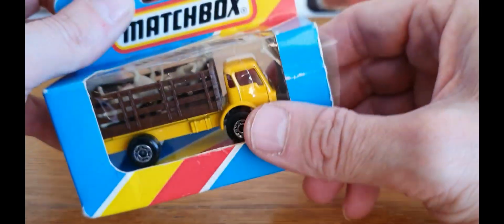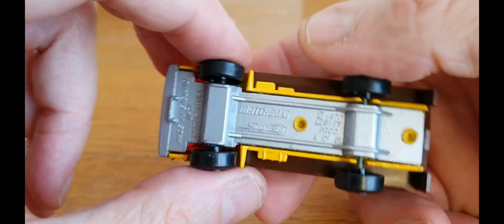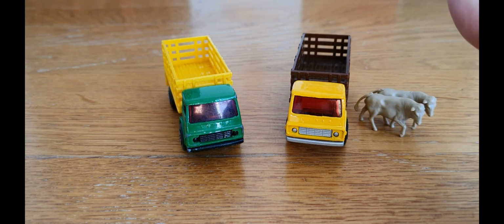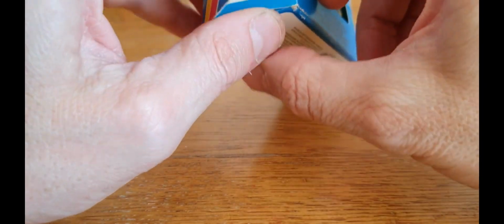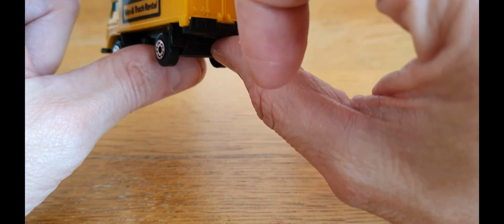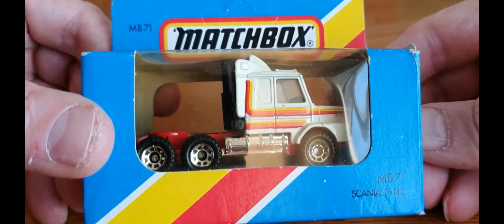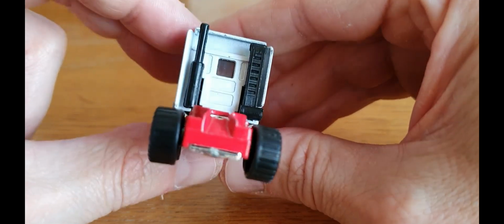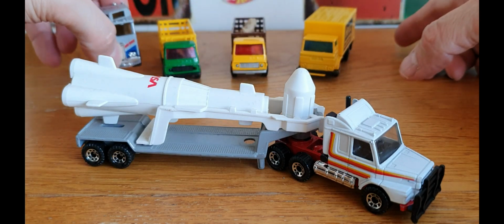vintage matchbox Mondays episode 20 truck edition.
vintage matchbox Mondays episode 20 truck edition. this week's vintage episode we take a closer look at some vintage trucks like a matchbox dodge cattle truck hope you enjoy.